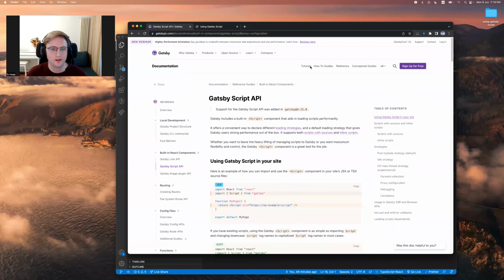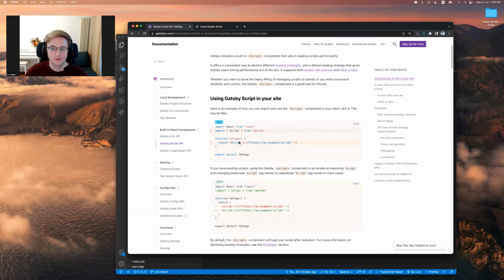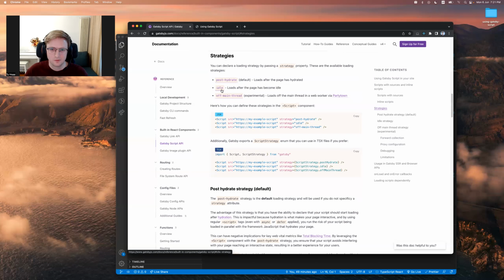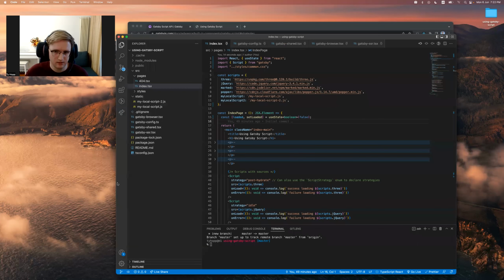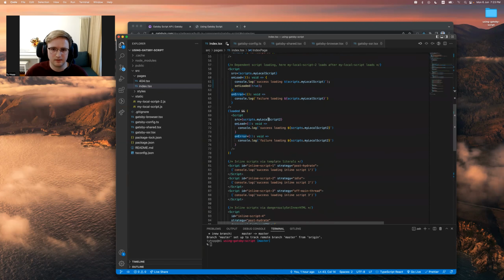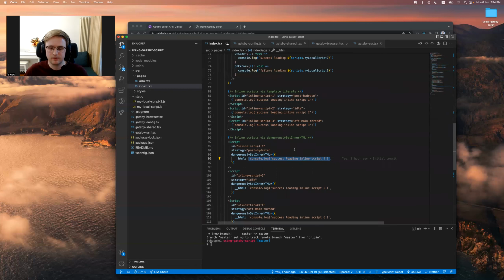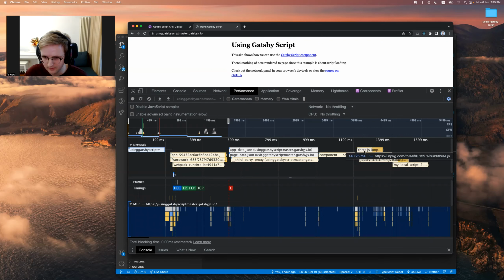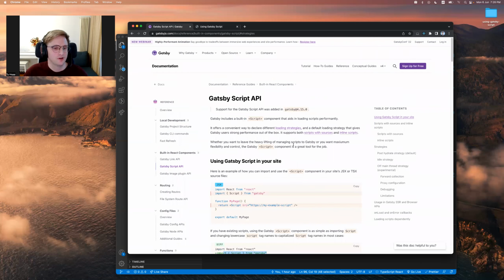Demo | Gatsby Script Component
The Gatsby Script Component is the new built-in React component in Gatsby that you can use to load third-party scripts or your own scripts on your site. In this demo, Senior Software Engineer Ty Hopp reviews the different options you have for loading strategies including the option to have Gatsby make the selection for you right out of the box!

Ty also covers how Gatsby Script Component now has native experimental support for Partytown to offload resource-intensive scripts to web workers, where they won’t block the main thread. This new component will help marketers and developers get everything they need out of the sites they build without the performance tradeoffs. We added this to gatsbyjs.com and saw a 46% improvement in page load times out of the gate!

Helpful resources:
- "Using Gatsby Script Component to Decrease Page Load Times" Gatsby Blog post